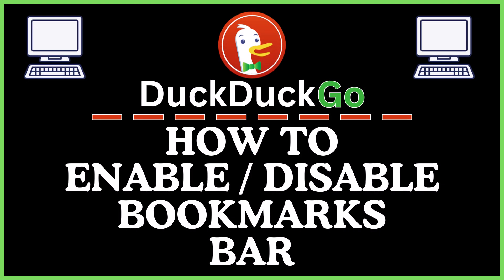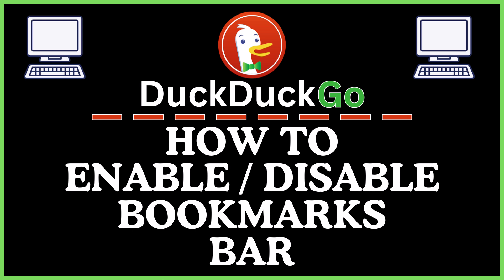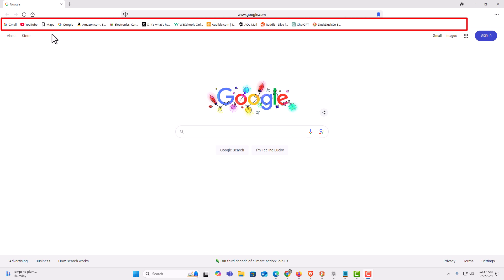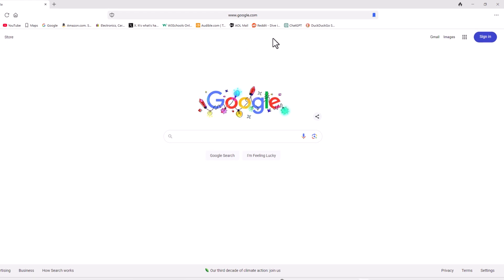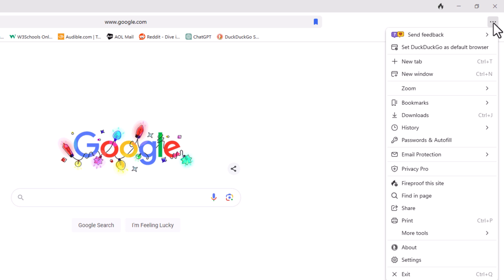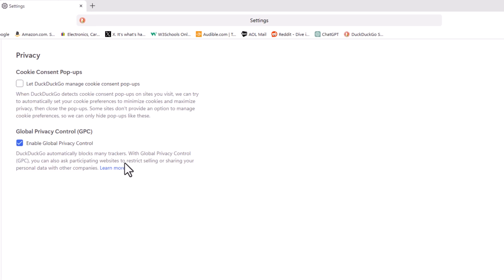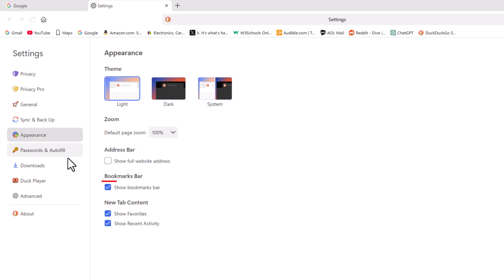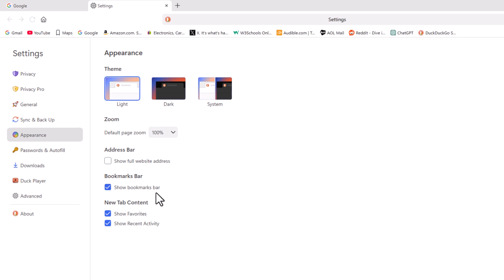How To Enable Or Disable The Bookmarks Bar On The DuckDuckGo Web Browser | Step-By-Step PC Tutorial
How To Enable Or Disable The Bookmarks Bar On The  DuckDuckGo Web Browser | PC Tutorial

Want to customize your browsing experience in the DuckDuckGo browser? In this step-by-step tutorial, I’ll show you how to enable or disable the bookmarks bar for a cleaner or more convenient setup. Whether you prefer quick access to bookmarks or a minimal interface, this guide will help you adjust the settings in just a few clicks!

Simple Steps

1. Open DuckDuckGo Desktop web browser.
2. Click On The 3 Dot Menu in the upper right corner and choose "Settings
3.  On the left side pane select "Appearance".
4. In the center pane, check or uncheck the box next to "Show Bookmarks Bar".

Chapters
0:00 How To Hide or Display The Bookmarks Bar On DuckDuckGo
0:20 Open The DuckDuckGo Web Browser
0:30 Where The Bookmarks Bar Is Located On DuckDuckGo
0:40 Click On The 3 Dot Hamburger Menu And Choose Settings
0:57 Click On The Appearance Tab
1:07 Check Or Uncheck The Box Next To Show Bookmarks Bar